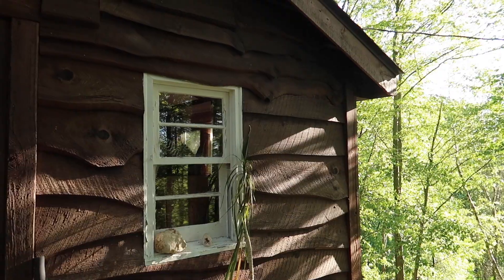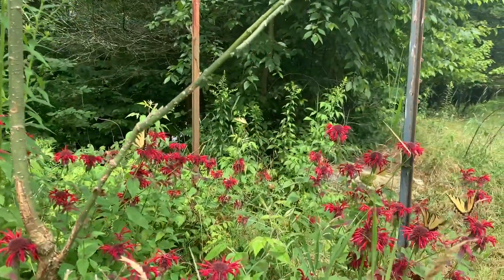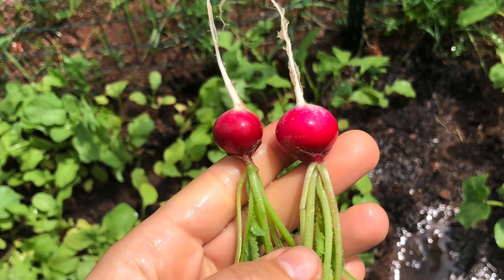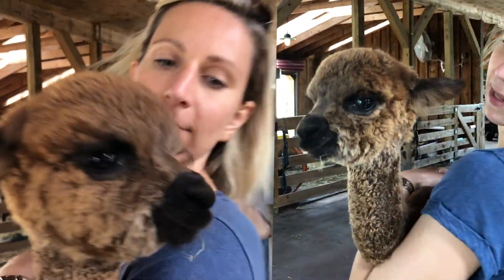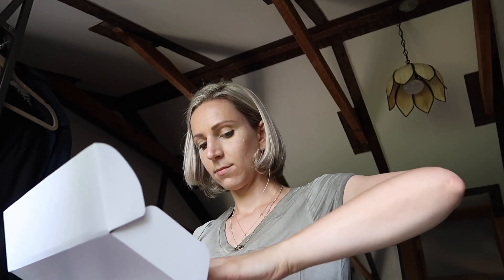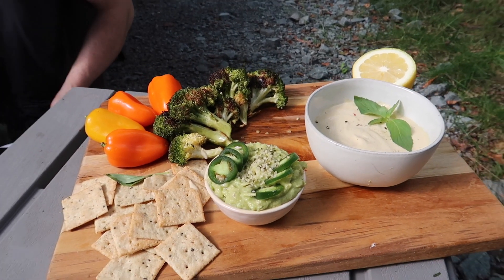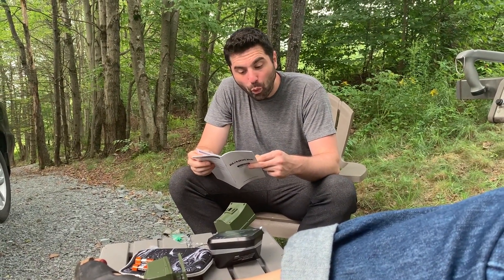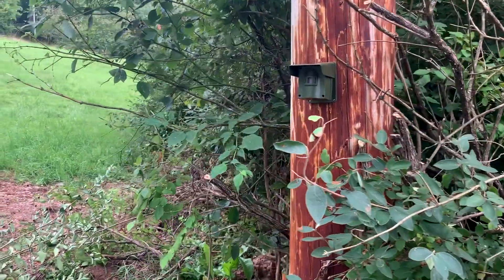Tiny cabin vlog | Home Security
We left Brooklyn to live in a tiny cabin in Upstate New York. My desire to spend more time in nature brought me to a magical property with a tiny house. In this vlog series, I’m sharing my journey with you.

Moving from NYC To A Tiny House In The Forest – 11 Things We’ve Learned
Listen to why and how we moved from New York City into the forest on Woke & Wired podcast